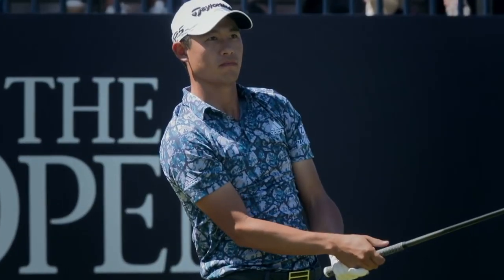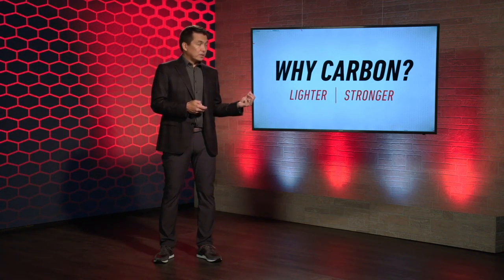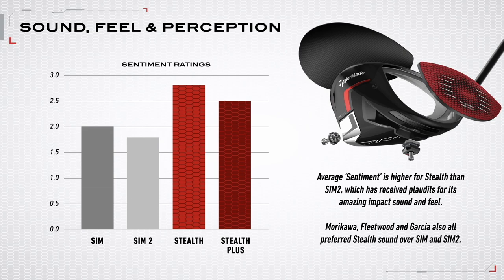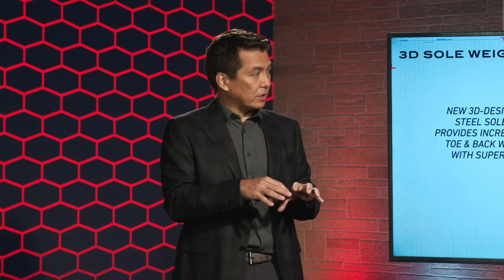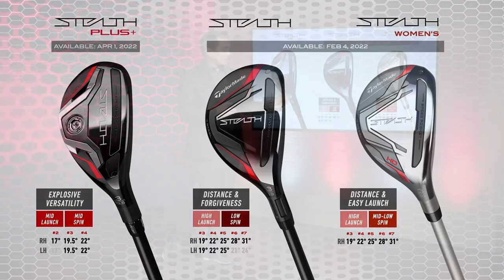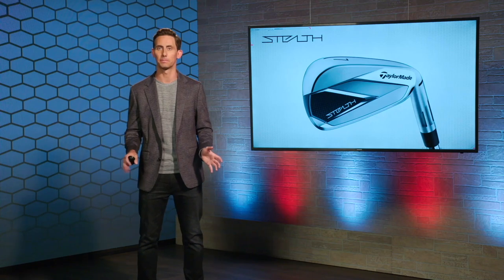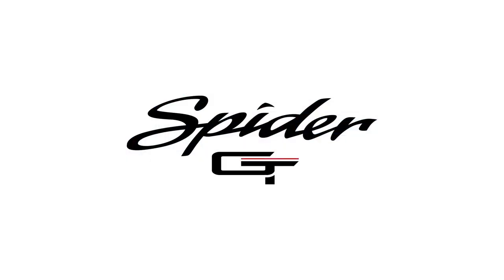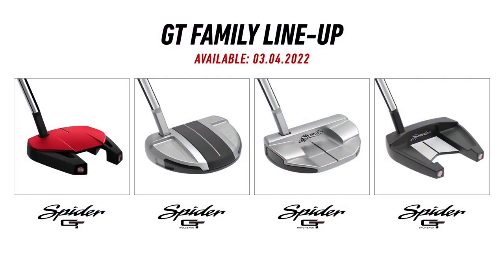2022 Taylormade STEALTH Product Launch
Welcome to the 2022 TaylorMade Stealth Product Launch!

Keep track of the 2022 TaylorMade Stealth Product Launch by clicking on the "SET REMINDER" button to get notified minutes prior the Premier.

GET A CHANCE TO WIN A BRAND NEW STEALTH DRIVER! All you need to do is follow Pacsports on Facebook and Instagram, like this Youtube Premier video, and leave us an answer/message below what TaylorMade product you are most excited about. Just one entry per person! Double or more entries will be forfeited. We will be picking random names from when we started the video until Saturday, February 26, 2022 at 12:00 NN. Participants can get to win Limited Edition Stealth caps, TaylorMade Limited Edition Putter Head Covers, SIM UDI or DHY, TaylorMade FCG Putter, and a brand new STEALTH Driver of your choice. We will be announcing the winners thru TaylorMade PH and Pacsports PH Facebook on February 28, 2022 at 12:00 NN. Winners will need to send us a private message via Facebook Messenger for us to send a coupon required for presentation upon redemption of your prize at our Pacsports La Paz Flagship store.

The Raffle is open only to viewers and participants with Philippine Residence. This raffle is part of Pacsports’ TaylorMade Stealth Launch in the Philippines and is in no way endorsed, associated with, sponsored by, or administered by YouTube or any social media platform it is promoted on.